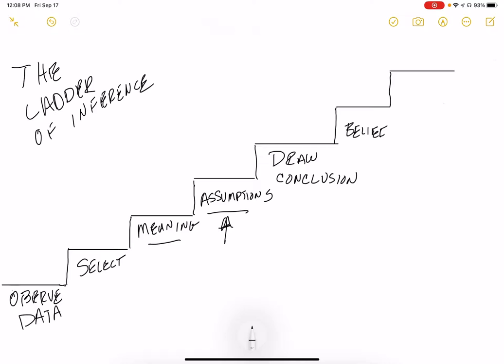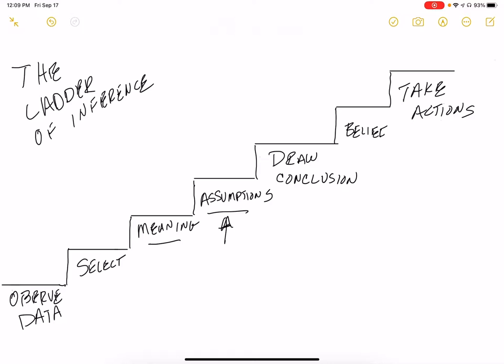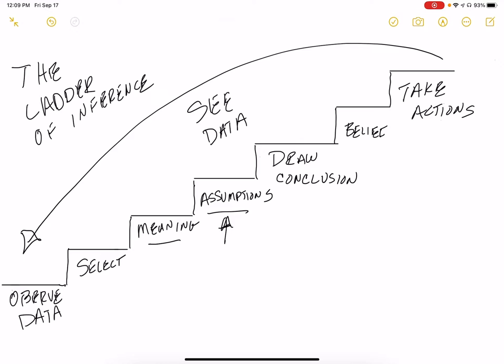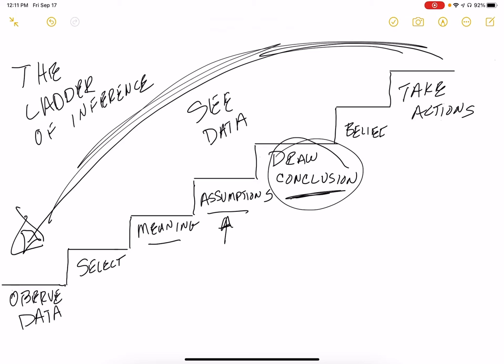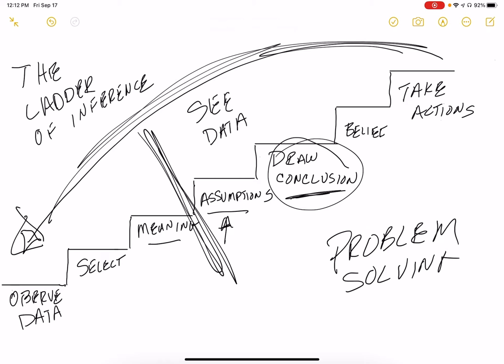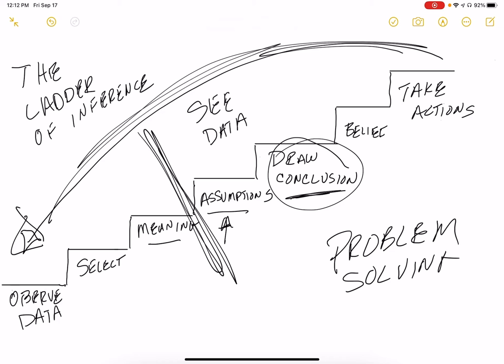The Ladder of Inference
The ladder of inference is a practical tool to get outside of one's personal preferences.